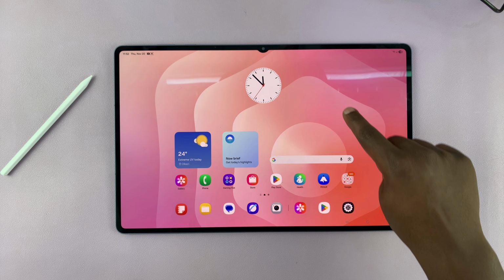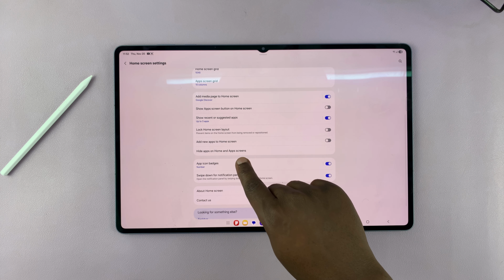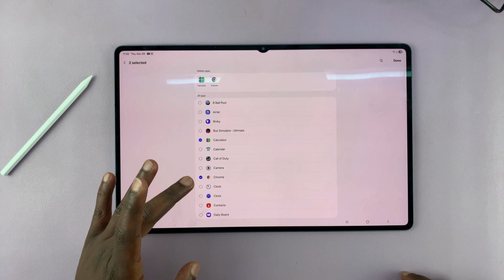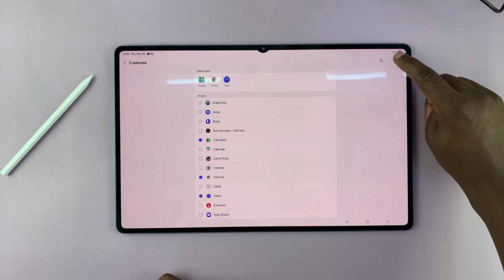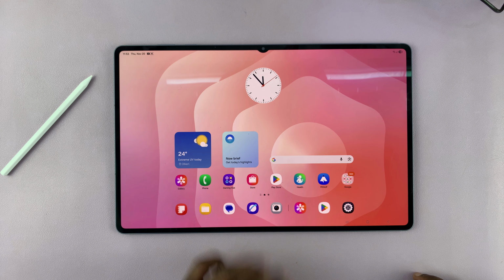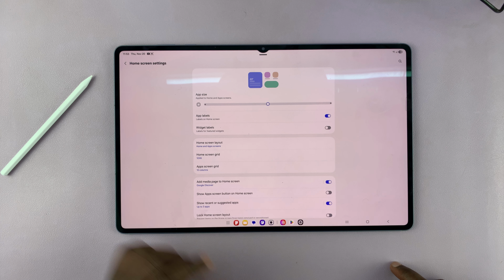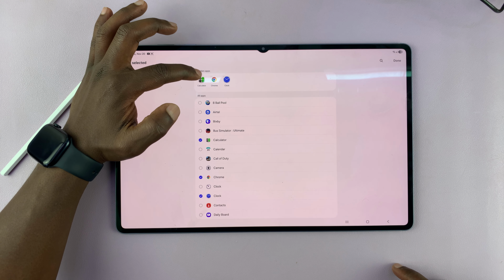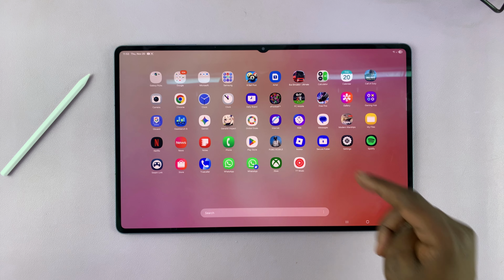How To Hide Apps On Samsung Galaxy Tab S11 Ultra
Want to keep certain apps private on your Samsung Galaxy Tab S11 Ultra? In this step-by-step guide, we show you how to hide apps on Samsung Galaxy Tab S11 Ultra easily and securely.

Whether it’s for privacy or organization, hiding apps has never been easier. Follow our tutorial and learn all the tips and tricks to manage your apps effectively.

How To Hide Apps Galaxy Tab S11

Long press empty space on home screen
Choose Settings
Select Hide apps from home screen
Choose desired apps
Select Done.

Samsung Galaxy Tab S11:

Cell Phone Tripod Adapter